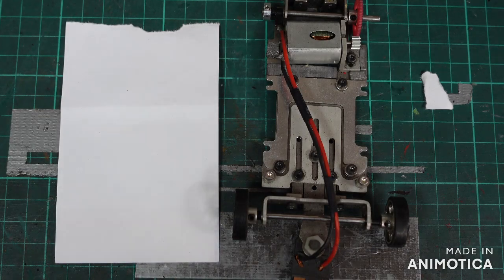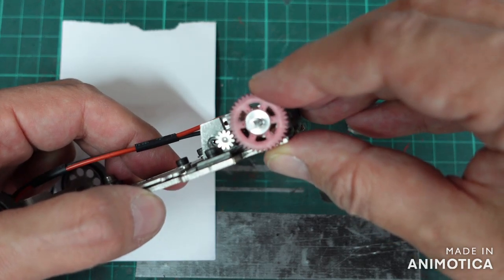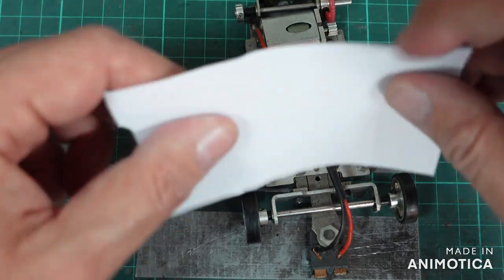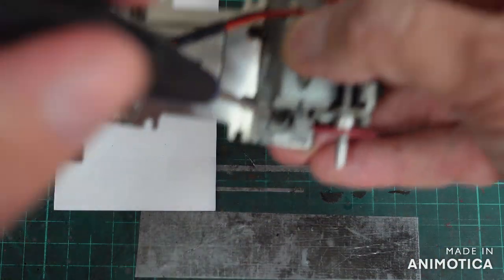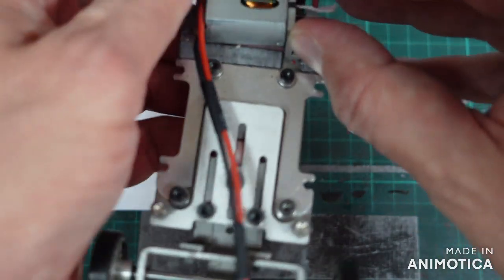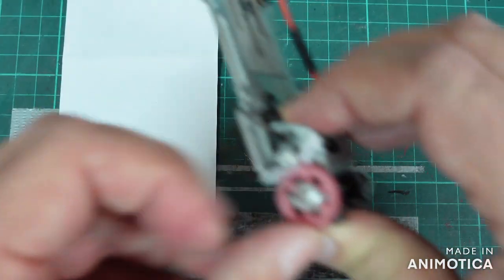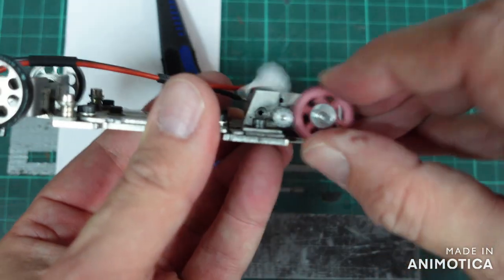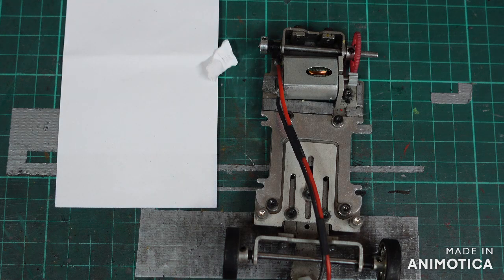How To Setup A Great Gear Mesh On A Sidewinder Or Anglewinder Chassis?!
How to setup a good gear mesh on sidewinder and/or anglewinder chassis again and again. Works for 1/32 and 1/24 chassis where you can adjust the motor with pinion to the gear.